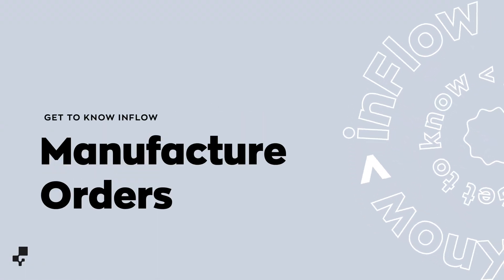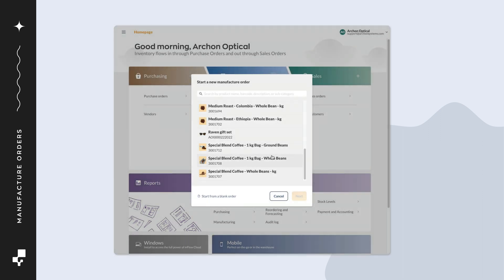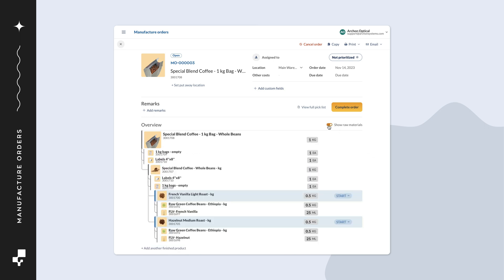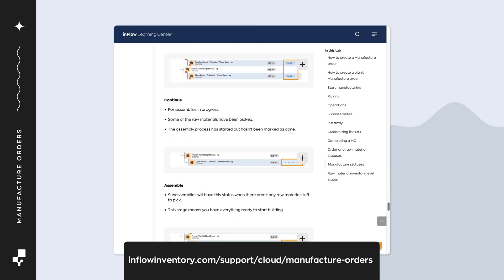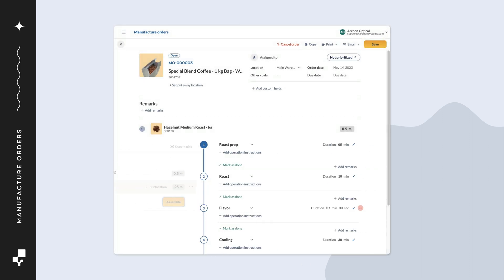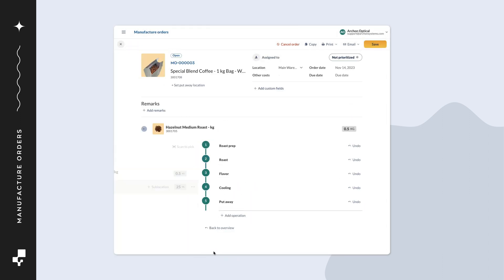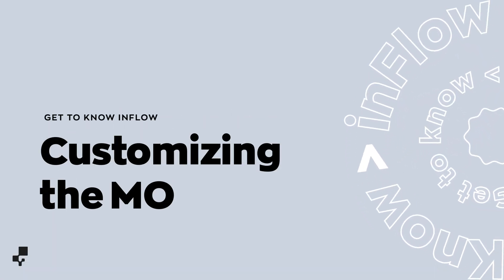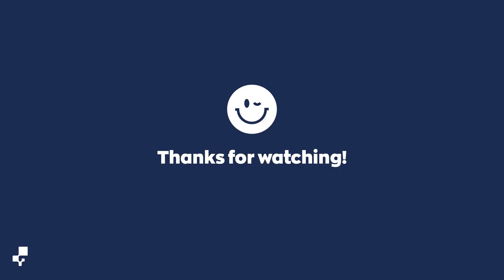Manufacturing with inFlow | Get to Know inFlow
inFlow’s Manufacture Orders are an easy solution that can help you streamline your production and save time.

Timestamps:
00:00 - Introduction
00:07 - What are Manufacture Orders? (MOs)
00:11 - inFlow setup suggestions
00:34 - How to create MOs
00:58 - MO layout & options
01:38 - Overview table hierarchy
02:01 - Quantity level badges
02:24 - Picking options
02:46 - Pick per assembly
03:06 - Assembling on the MO
04:15 - Set Put away location
04:45 - Customizing the MO
05:06 - Completing the MO
05:21 - Check out the MO article to learn more
05:27 - Contact inFlow

Check out the other videos in the Get to Know inFlow playlist

✅ Manage your inventory and never run out of stock!